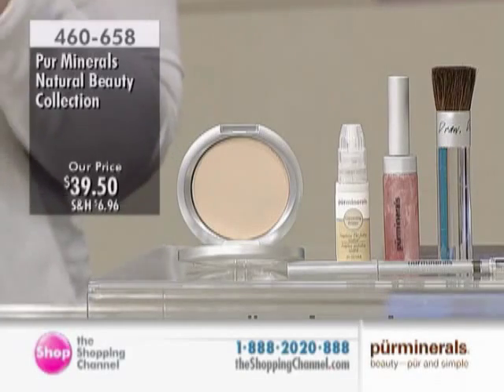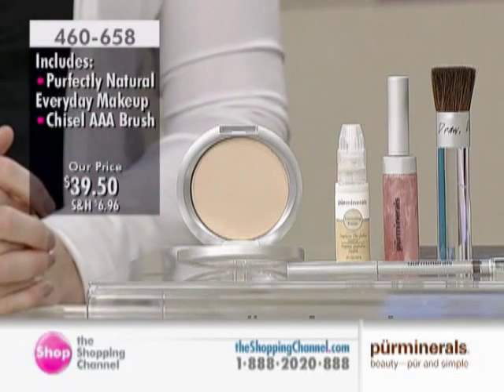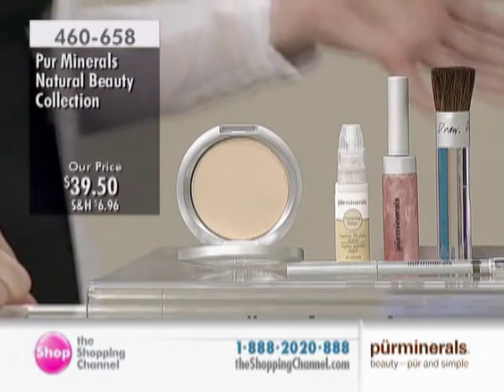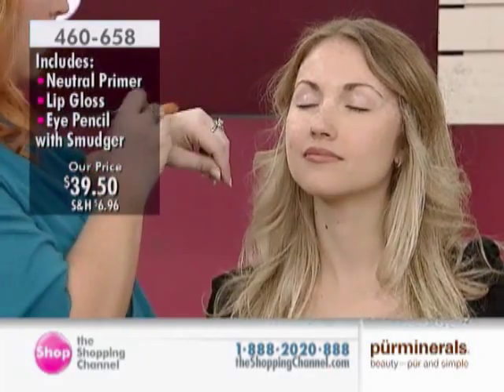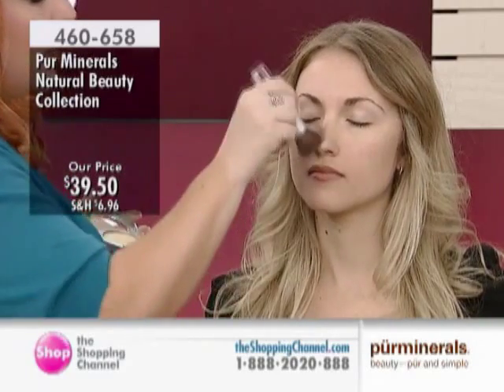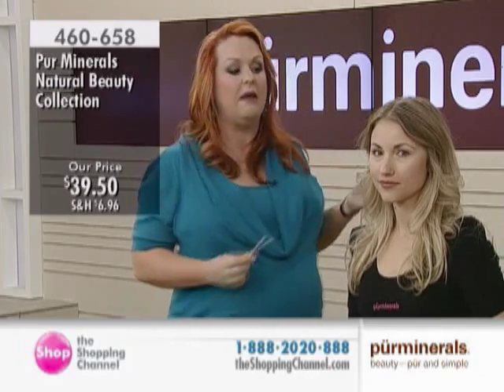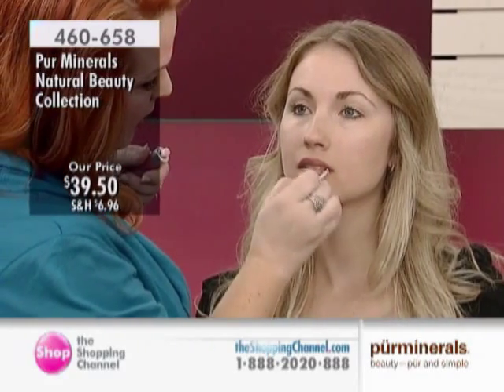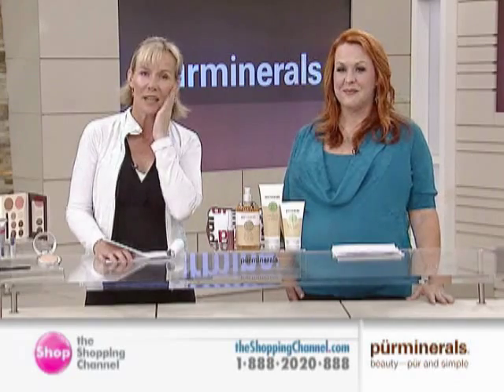Pur Minerals Natural Beauty Collection at The Shopping Channel 460658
What it is:
Pur Minerals Natural Beauty Collection includes everything you need to get gorgeous fast! It includes: Purfectly Natural Shine Control Pressed Powder, Chisel  AAA Brush, Correcting Neutral Primer, Lip Gloss in Crystal Pink and Eye Pencil with Smudger in Hidden Treasure.

Who it is for:
This collection is for anyone.

What it does:
Purfectly Natural helps you achieve a naturally perfect complexion whatever your skin type is. This everyday balancing makeup is your key to simplistic beauty, providing barely-there, shine-free coverage with a sheer, soft-focus finish. Combining the purest mineral pigment with vitamin E, shea butter and oil-balancing sebaryl, this breathable, balancing powder is your Pur solution to a naturally flawless, shine-free look throughout the day. Create a silky-smooth canvas for expert, long-lasting makeup application with this lightweight foundation primer. It is designed to help even out the look of your skin tone with an ultra-natural, airbrushed look in a neutral shade that is ideal  for all skin types and tones. Get plump, full looking lips with Pout Plumping Lip Gloss, a mineral lip gloss infused with vitamins and the ingredient Maxi-Lip™, which helps to make lips appear plumper without ever being sticky or tacky, only polished and pouty! You'll be able to take your look from day to night with this ultra-versatile eye pencil that features a self-sharpening mechanical applicator This foolproof must-have makeup tool helps makes lining and defining eyes a breeze! Finally, the Chisel Makeup Brush is a professional makeup brush that is designed exclusively for the application of Pur Minerals 4-in-1 Pressed Mineral Makeup Foundation, but also works well with Pur Minerals Pressed Blush and other specialty powders.

What is included:
• Purfectly Natural Shine Control Pressed Powder (0.35oz/10g)
• Chisel AAA Brush
• Correcting Neutral Primer (0.3oz/10mL
• Lip Gloss in Crystal Pink (0.16oz/4.5g)
• Eye Pencil with Smudger in Hidden Treasure (0.01oz/.28g)